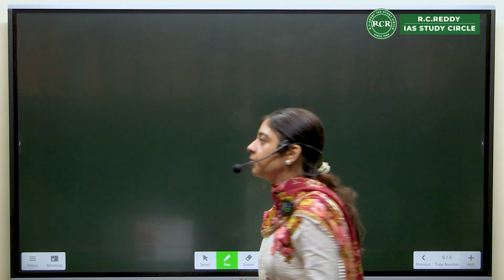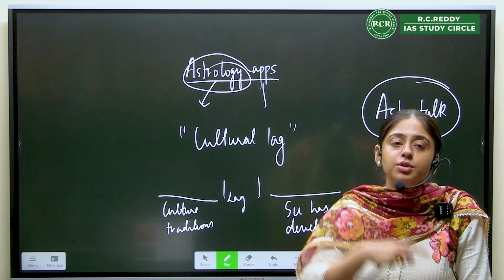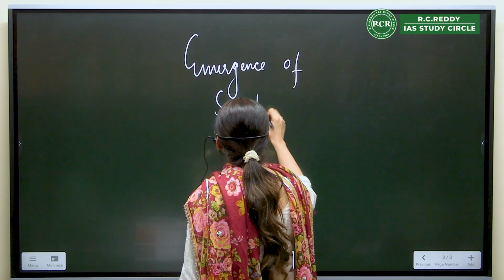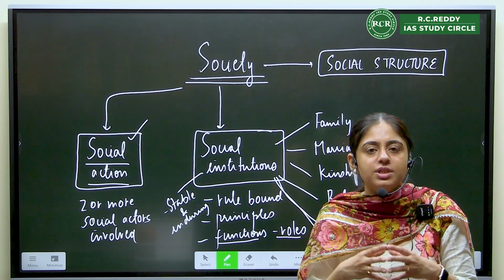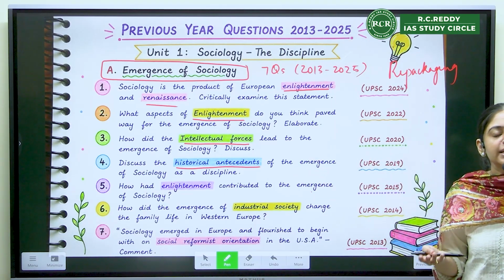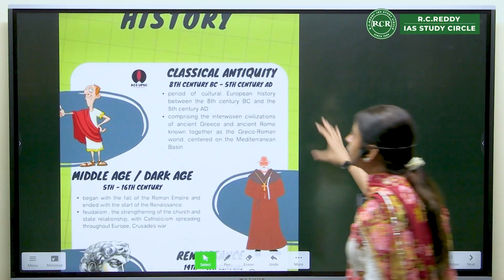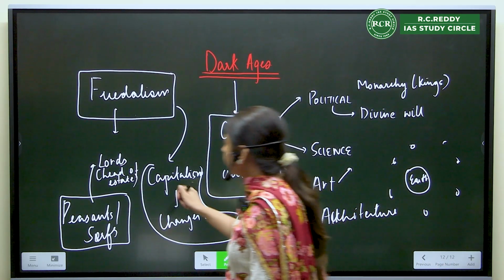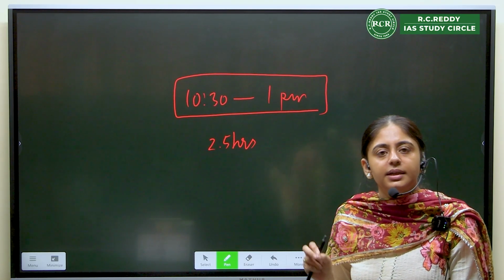Sociology Optional Class 3 | Shilpa Ma'am | R.C Reddy IAS Study Circle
Clear Your UPSC Doubts, Free Live:  forms.gle/CBqLSiWnMP3pfhf67